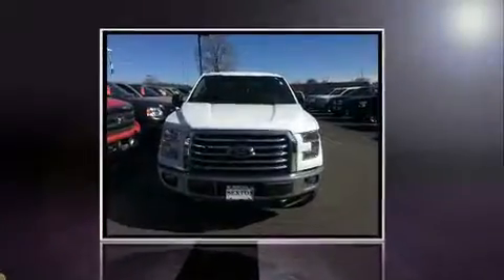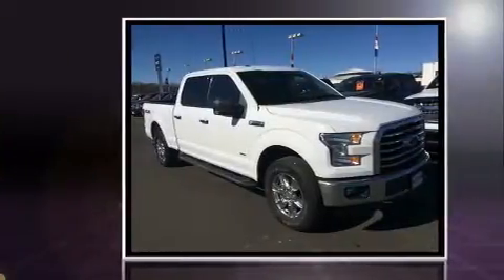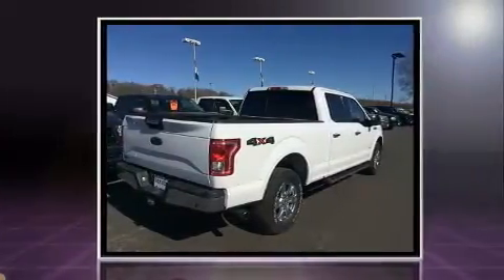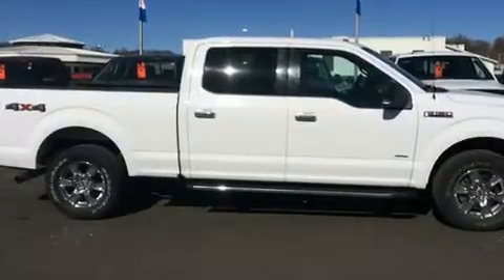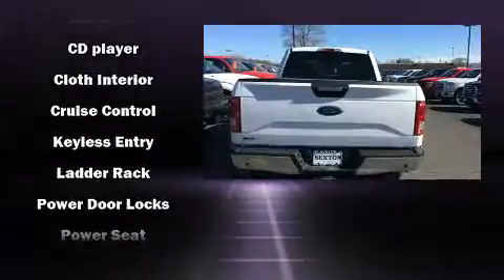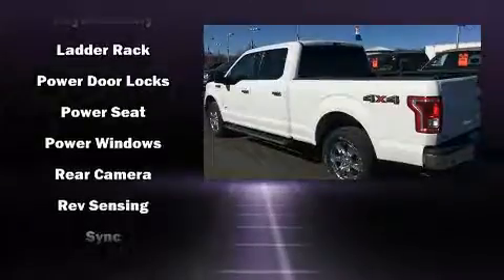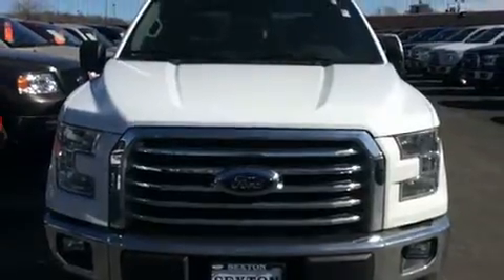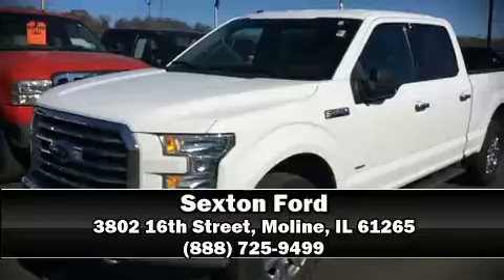2015 Ford F-150 in Moline, IL 61265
Sexton Ford
3802 16th Street

Here's a great deal on a 2015 Ford F-150. With fewer than 35,000 miles on the odometer, this truck refuses to compromise! Top features include a split folding rear seat, a tachometer, variably intermittent wipers, a rear step bumper, tilt and telescoping steering wheel, and air conditioning. With side curtain airbags supplementing the rest of the safety network, you can be assured that you and your passengers will experience top-tier protection. Our knowledgeable sales staff is available to answer any questions that you might have. They'll work with you to find the right vehicle at a price you can afford. We are here to help you.